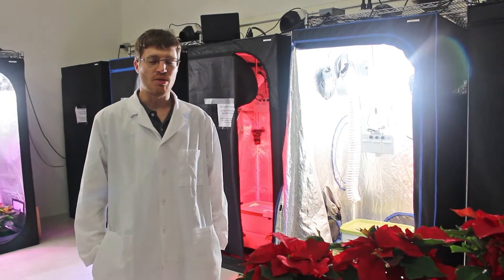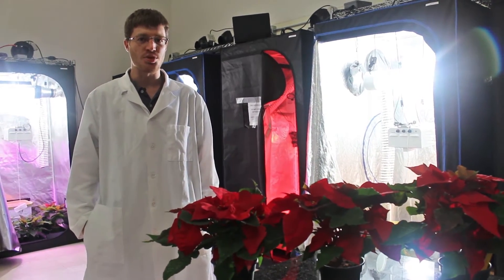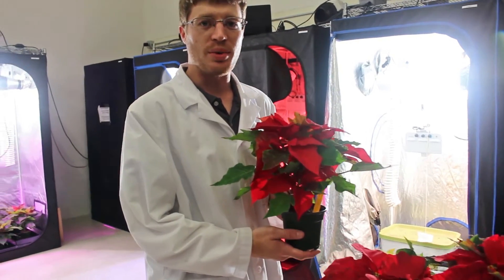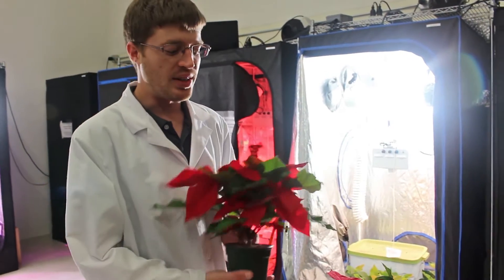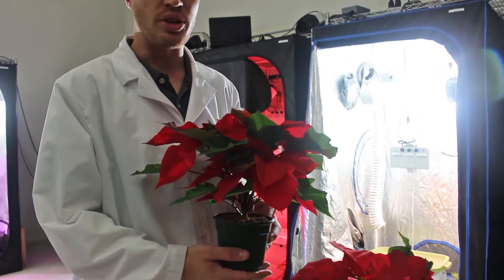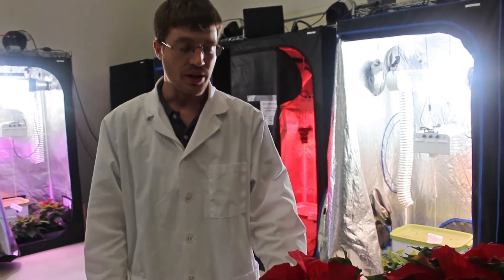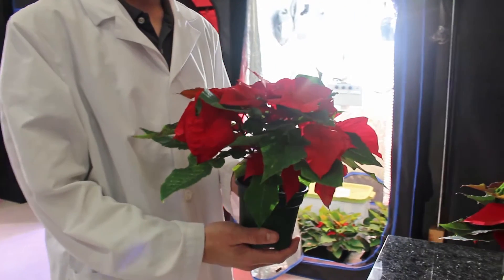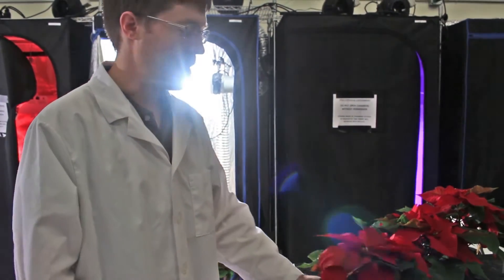LumiGrow Poinsettia Trial Results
Interested in LumiGrow LEDs for floriculture? Check out the results from our recent poinsettia trials at UC Davis! Poinsettias grown under a blue light treatment using LumiGrow LEDs result in a more compact and higher quality plant than HPS